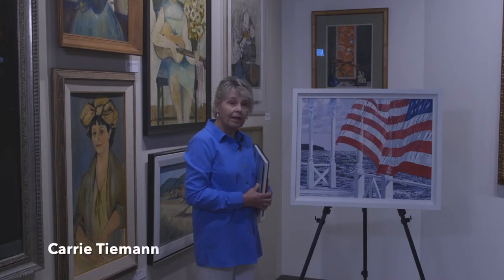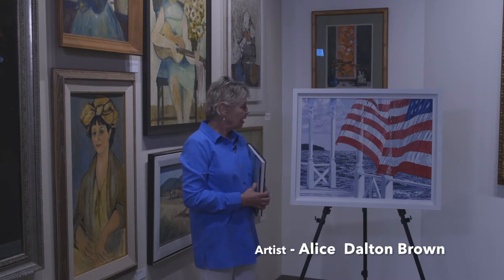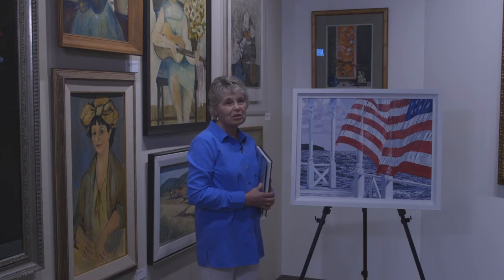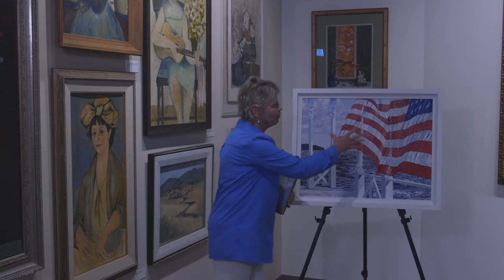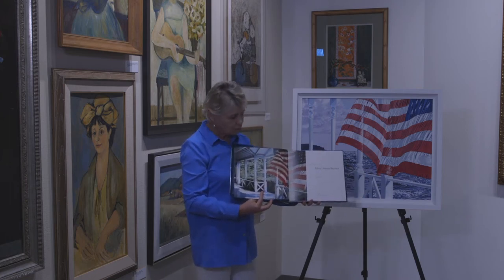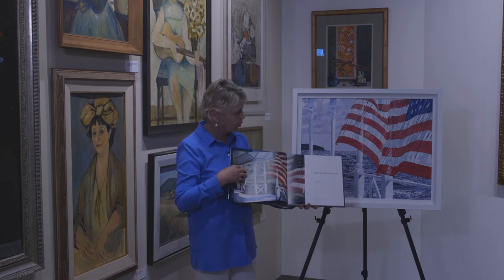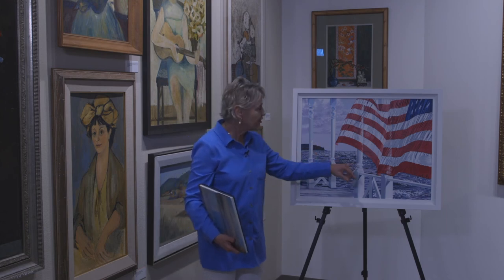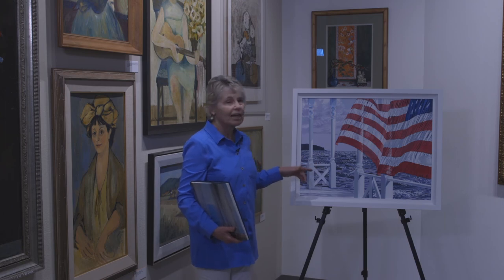A work by Alice Dalton Brown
Alice Dalton Brown is an American realist painter
from Ithaca, New York.